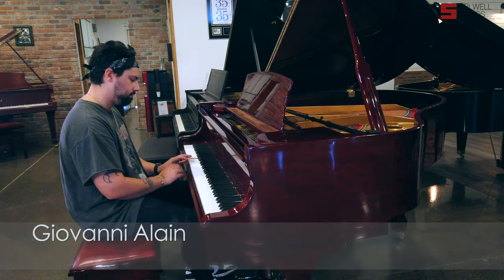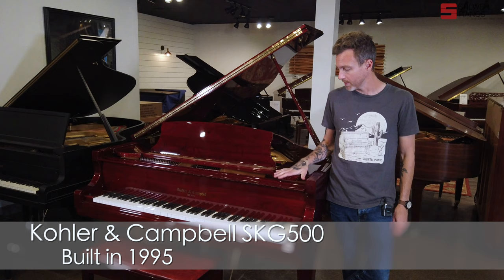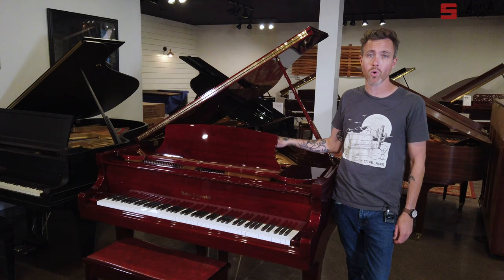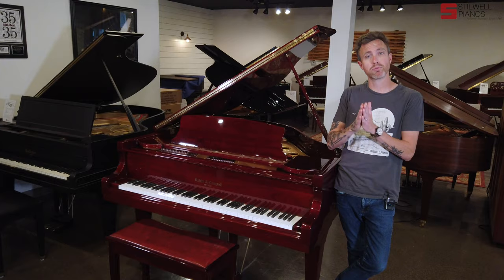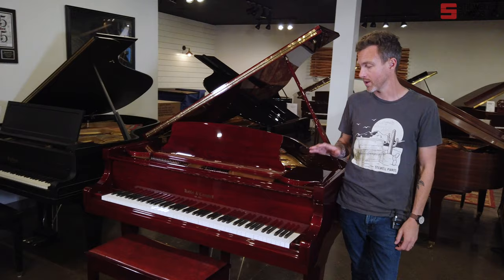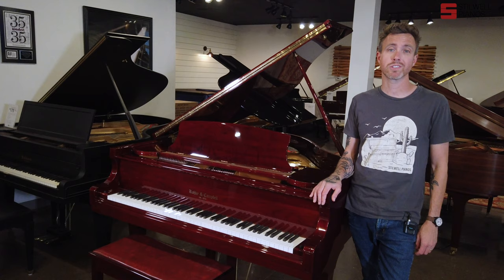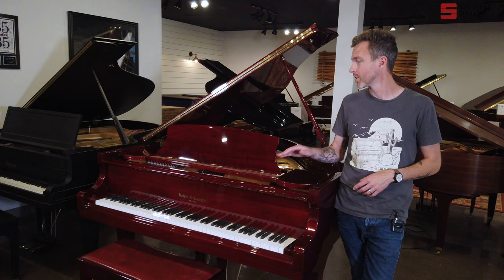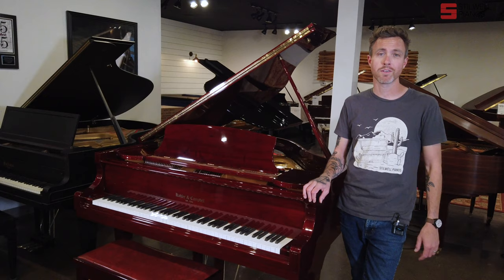Flight - Hans Zimmer / Kohler & Campbell SKG 500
Performed by Giovanni Alain
Kohler & Campbell SkG500 Built in 1995
0:00 - Performance
1:58 - Description